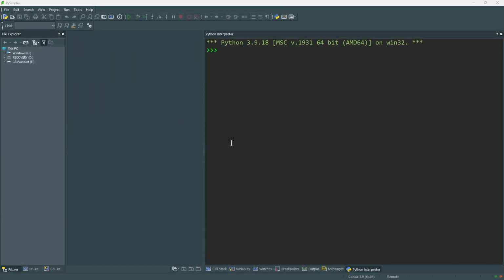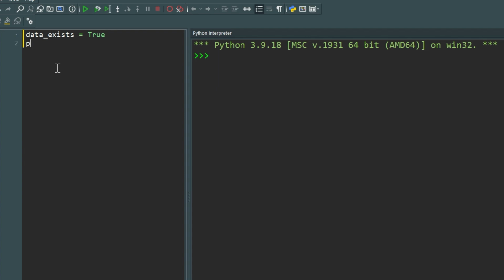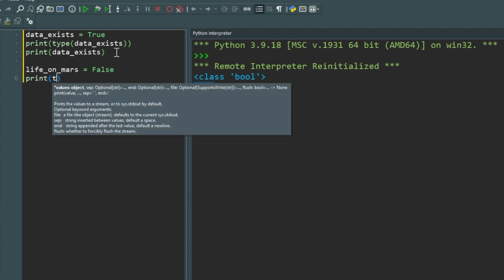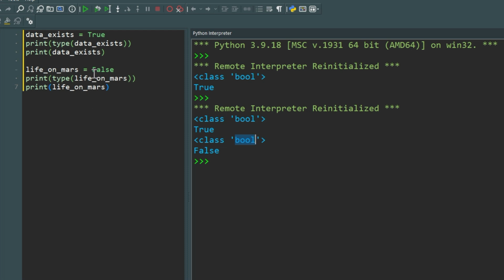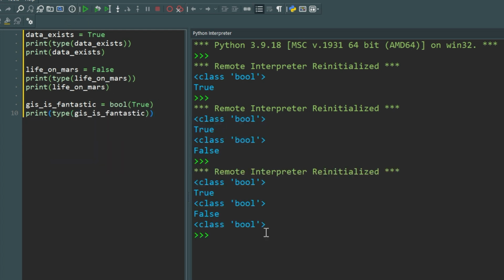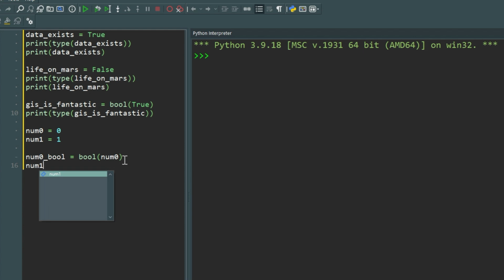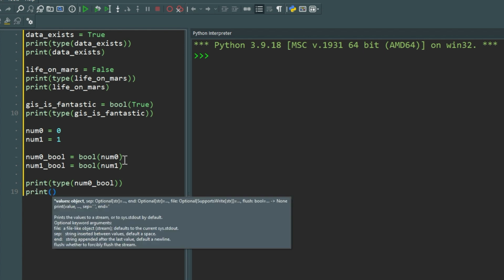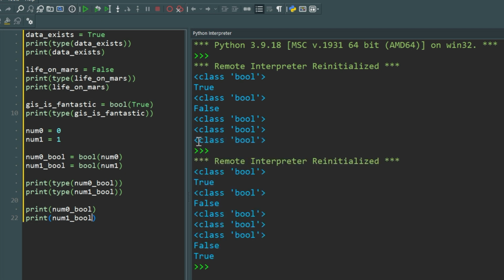0203 Numbers: Boolean from An Introduction to Python Programming with a GIS Focus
While not exactly a numerical data type, bool is used to represent binary (0/1) and thus, True or False.